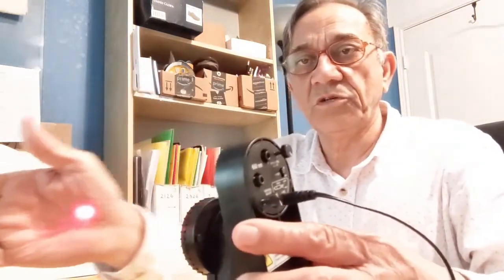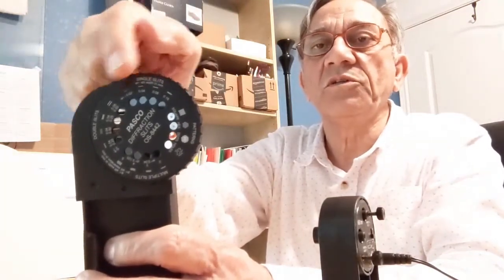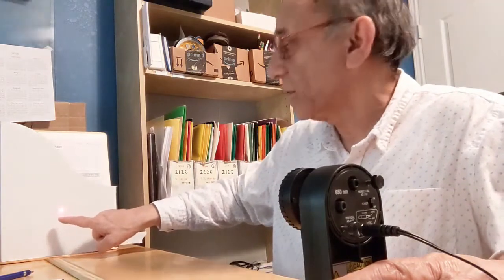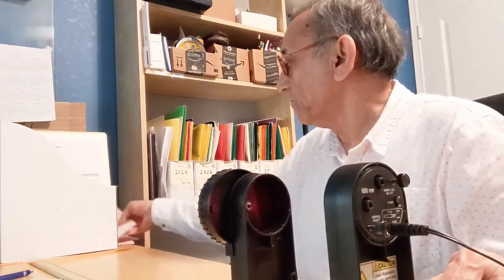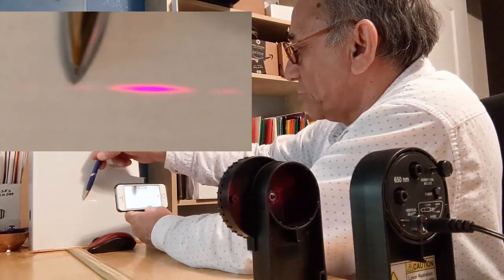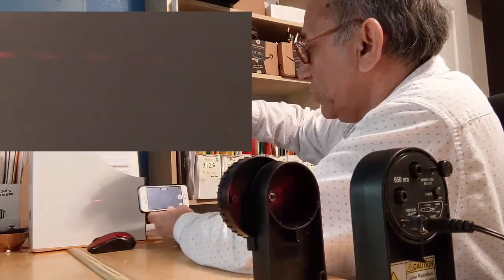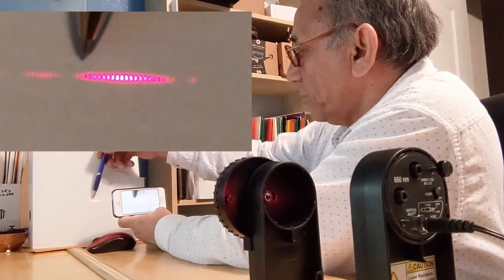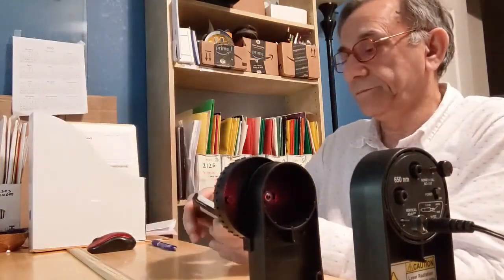Diffraction and Interference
Experiment on Single Slit Diffraction and Double Slit Interference